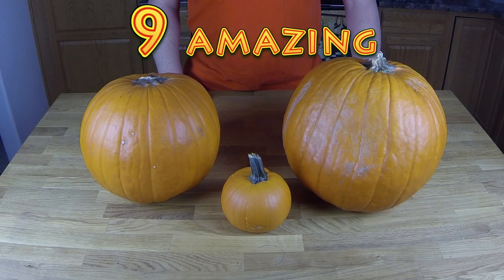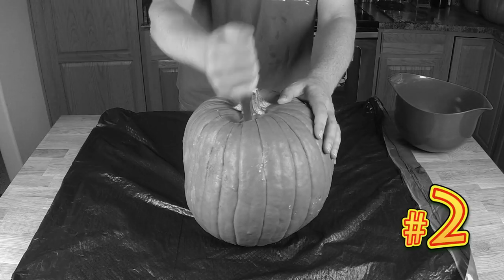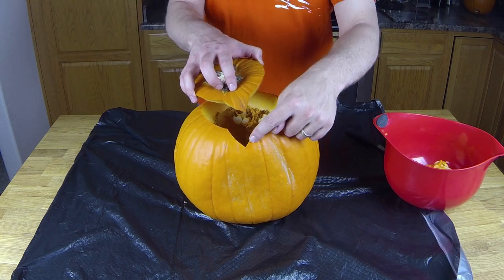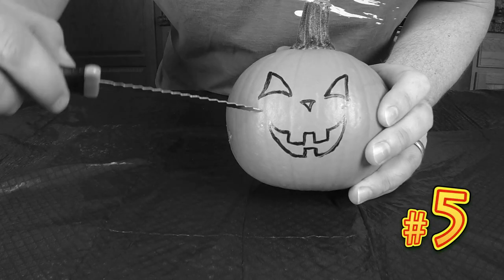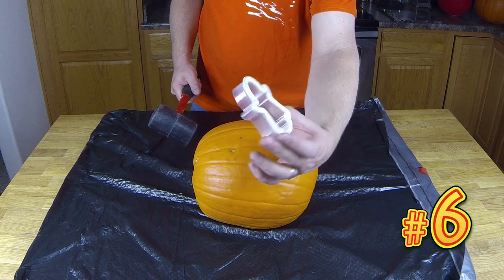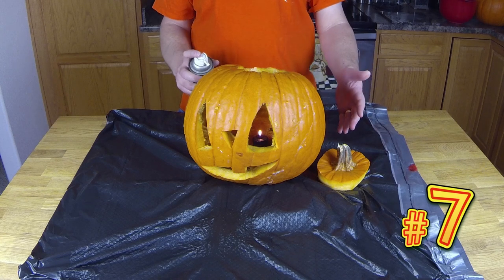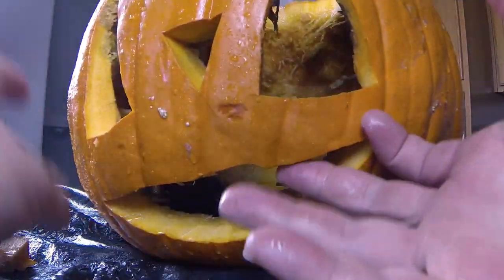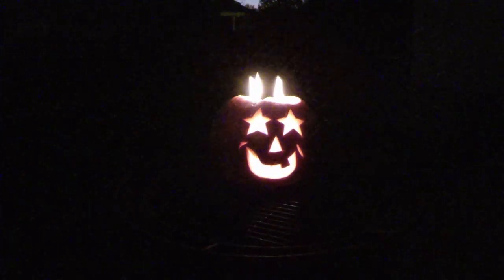9 Amazing Pumpkin Carving Hacks!!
It's Work From Home Friday! Time for some AMAZING Pumpkin Carving HACKS!!